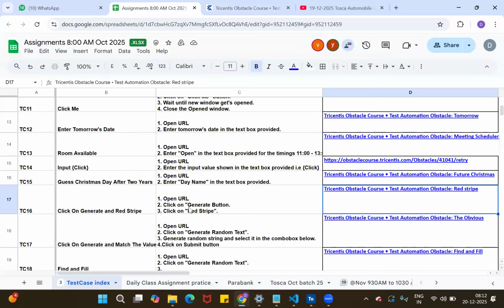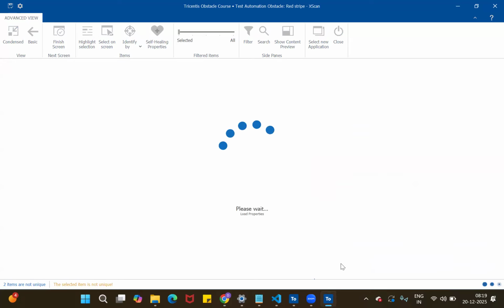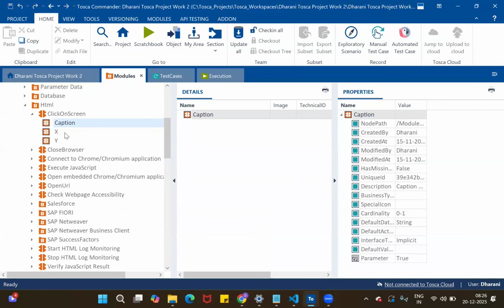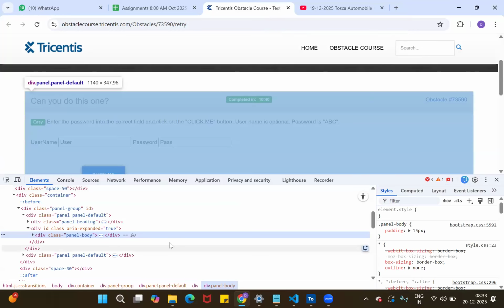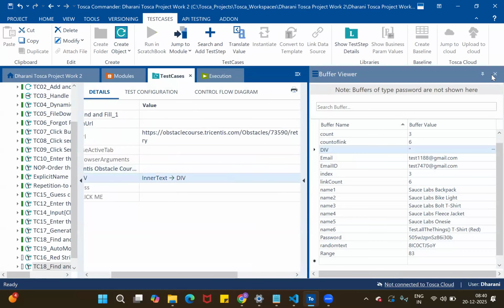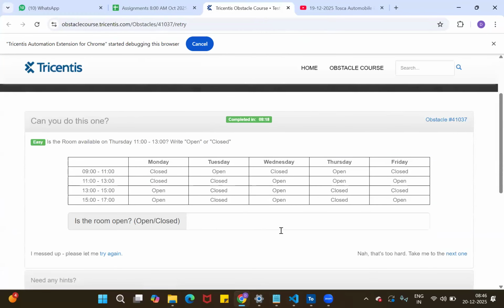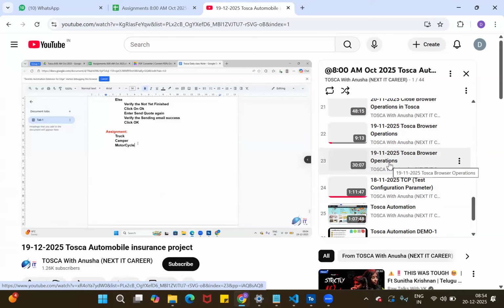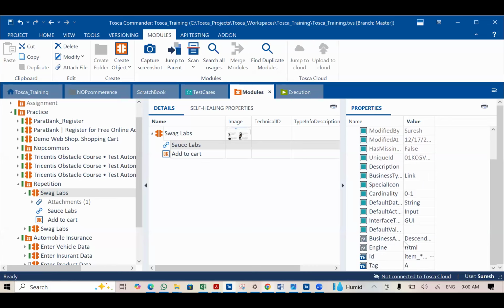20-12-2025 Tosca Doubts Session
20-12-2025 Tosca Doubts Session